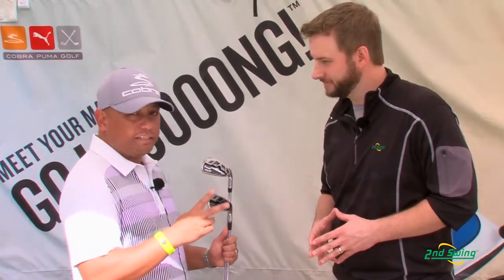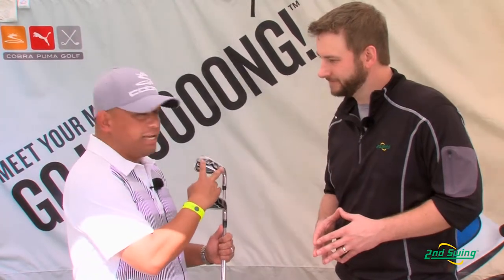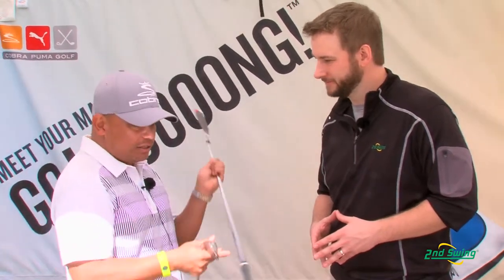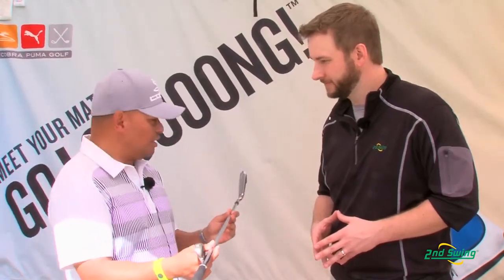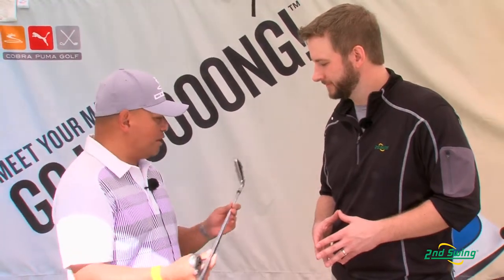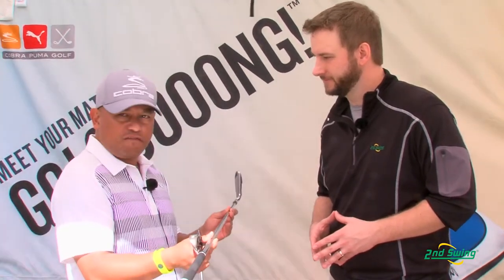COBRA BiO CELL Irons Review and COBRA BiO CELL+ Irons Review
2nd Swing Golf club expert Pete Karle reviews the 2014 COBRA BiO CELL Irons and 2014 COBRA BiO CELL+ Irons with Jose Miraflor, COBRA Golf director of product marketing.